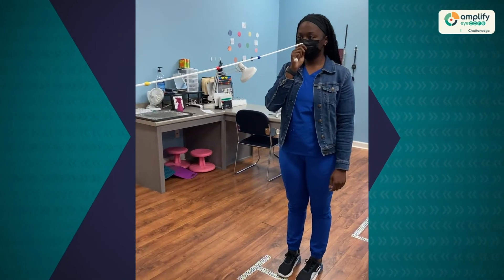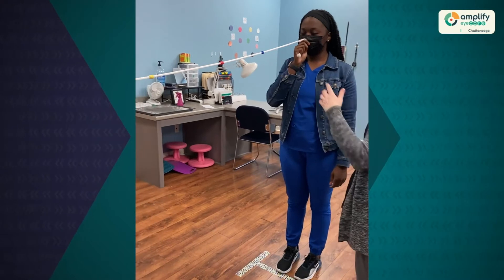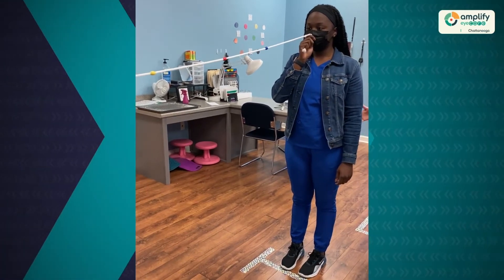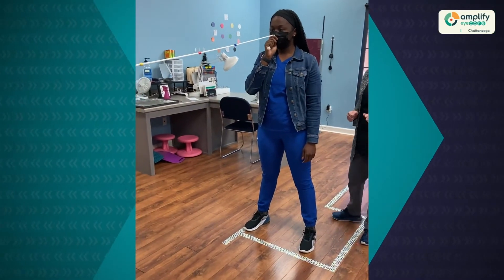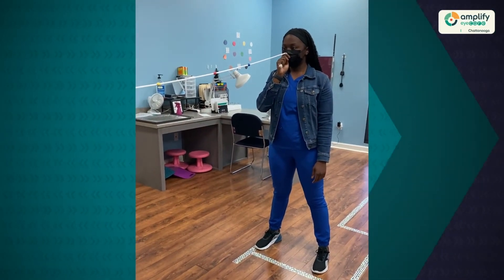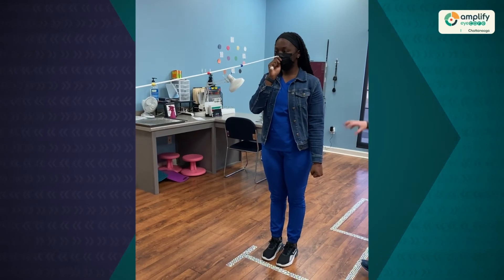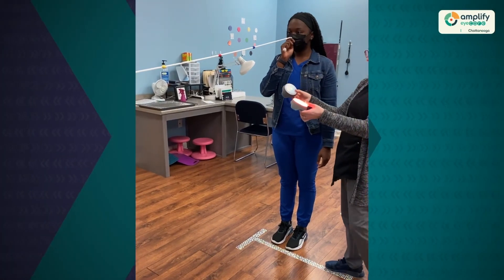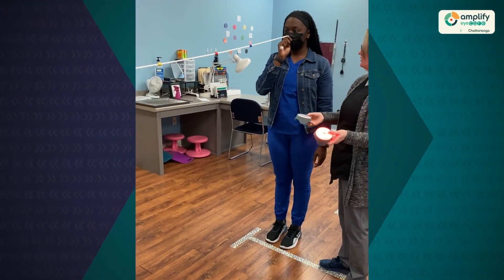Modified Brock String for Peripheral Vision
How we use a modified Brock string in vision therapy to help patients work on both central and peripheral vision. By improving peripheral and central vision we train the brain to organize and process visual information from both the center and periphery, which is a visual skill used in reading and sports.
This small string with beads is one of the most commonly used tools in vision therapy, it comprises a white cord or string that is about 10-15 feet long, along with colored wooden beads that move along the length of the cord.
Behavioral Optometrist Dr. Heather McBryar FCOVD of Amplify EyeCare Chattanooga talks about modified Brock string and several exercises done with it to improve binocular vision and peripheral awareness. .

Who is Dr. McBryar? 🤔
Dr. Heather McBryar is a board certified optometrist, in addition to being a Fellow of the College of Optometrists in Vision Development (COVD), a candidate for Fellowship in the Neuro-Optometric Rehabilitation Association (NORA), and a Diplomate of the American Board of Optometry (ABO).

What is Amplify Eyecare Chattanooga?
At Amplify EyeCare Chattanooga, we take pride in providing specialized, high quality eye care. Our staff and facility are designed to diagnose and treat a variety of eye conditions, including low vision issues, learning-related vision disorders, and vision issues caused by trauma. 🏢

Visit us at 📍:  1043 Executive Drive Suite # 101 Hixson, TN 37343

The author does not provide any medical advice on this site. Accessing, viewing, reading or otherwise using this content does NOT create a physician-patient relationship between you and its author. Providing personal or medical information to the Principal author does not create a physician-patient relationship between you and the principal author or authors. Nothing contained in this video or its description is intended to establish a physician-patient relationship, to replace the services of a trained physician or health care professional, or otherwise to be a substitute for professional medical advice, diagnosis, or treatment. You should consult a licensed physician or appropriately-credentialed health care worker in your community in all matters relating to your health.